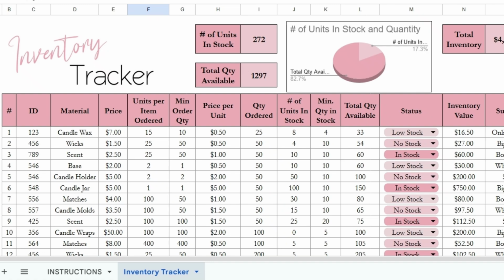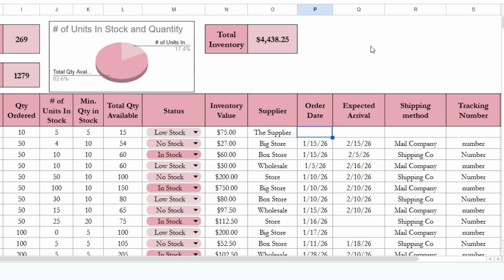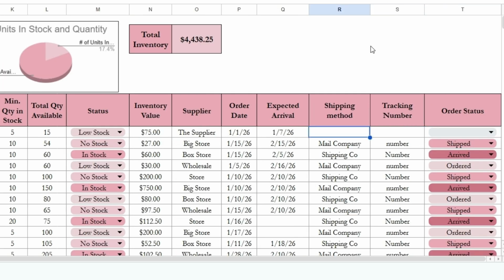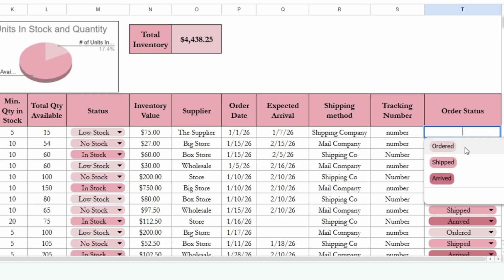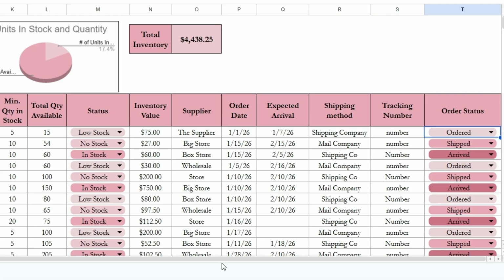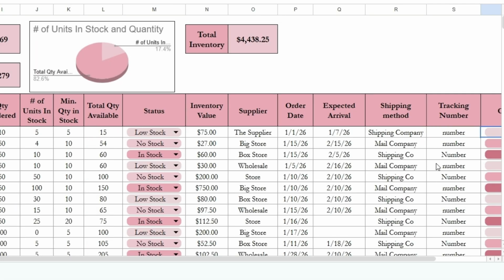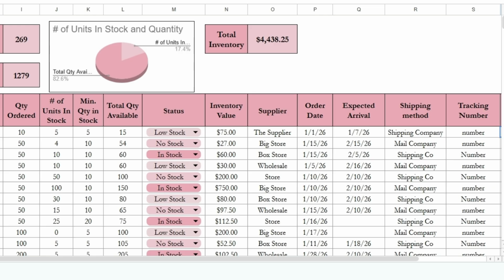Inventory Tracker Spreadsheet Tutorial | Google Sheets & Excel Template for Inventory Management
Inventory Tracker Spreadsheet Tutorial | Google Sheets & Excel Template for Inventory Management | Small Business Management Tool

Learn how to use this Inventory Tracker Spreadsheet to organize your inventory, track stock levels, manage suppliers, and monitor purchase orders in Google Sheets and Excel.

In this tutorial, I'll walk you through each section of the spreadsheet and show you how to track inventory quantities, monitor inventory value, manage incoming shipments, and stay on top of reorder points.

Whether you run an online store, retail shop, wholesale business, or any product-based business, this inventory management spreadsheet helps you keep accurate inventory records without expensive software.

In this video you'll learn how to:
✔ Track inventory quantities and stock levels
✔ Monitor inventory value
✔ Manage suppliers and vendors
✔ Track purchase orders
✔ Record incoming shipments
✔ Monitor reorder levels
✔ Track shipping information and order status
✔ Keep all inventory data organized in one place

Works with Google Sheets and Microsoft Excel.

Gwen